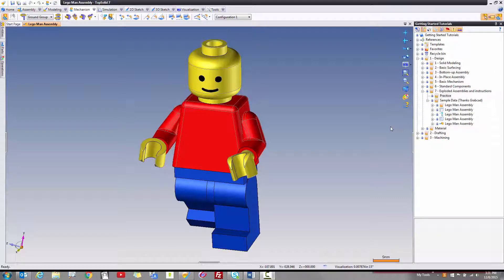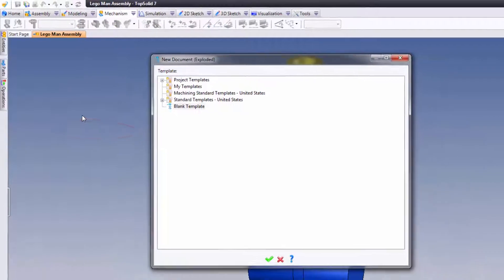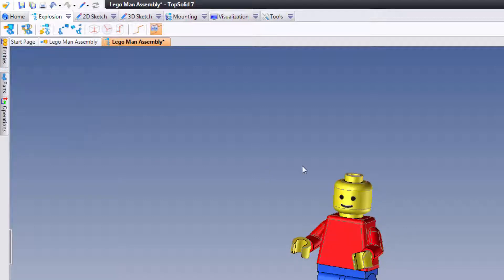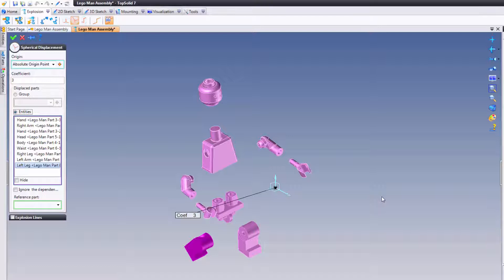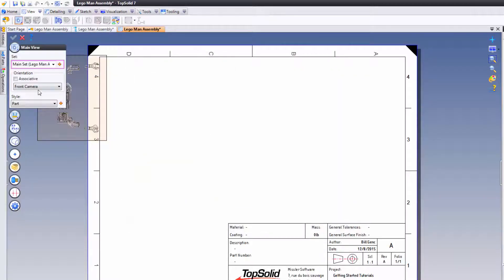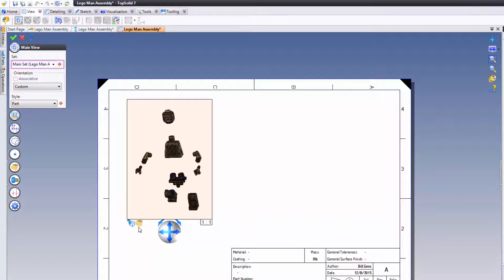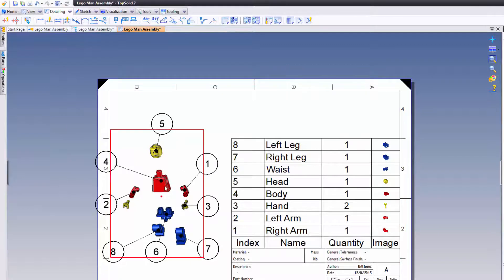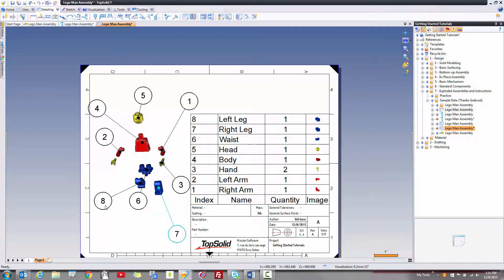Getting Started with TopSolid Exploded Assemblies - Step 1 quick explosion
In this Getting Started with TopSolid Video, you will be introduced to creating a quick exploded view using a standard spherical explosion technique.  With this technique you get an exploded assembly very quickly, but you give up the ability to create a proper mounting animation and thus mounting stages.  Nonetheless, this method can be very useful for quick work or simple explosions.